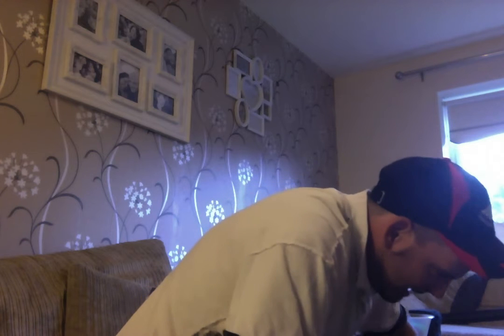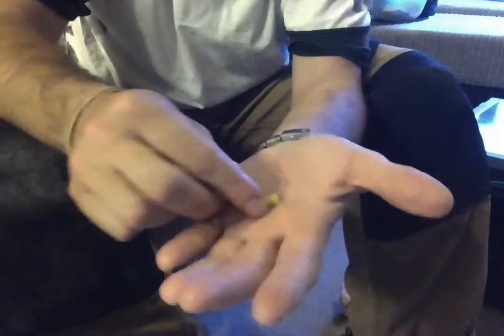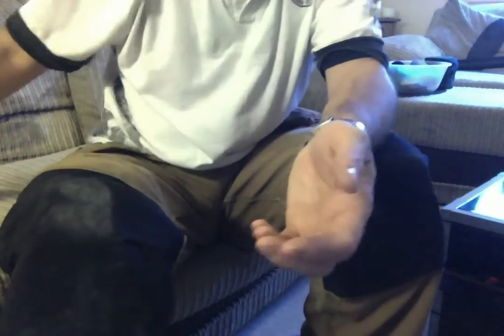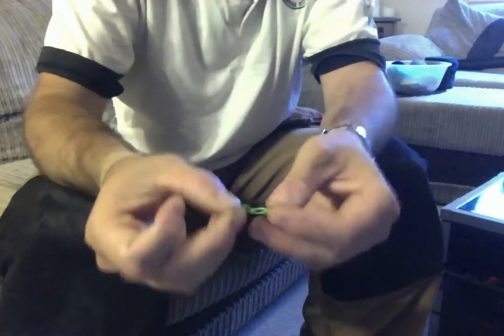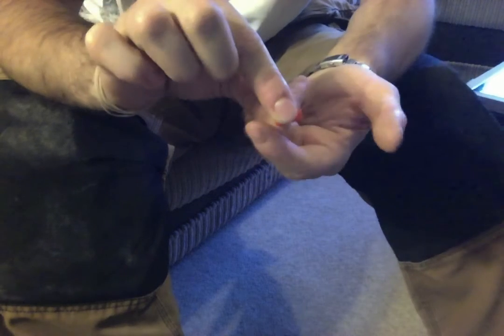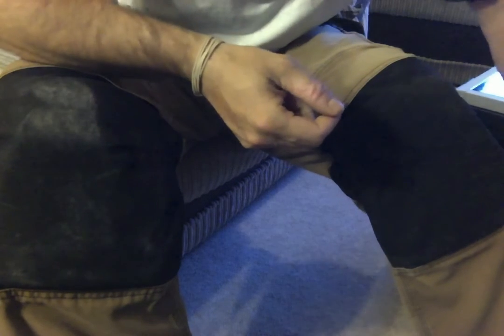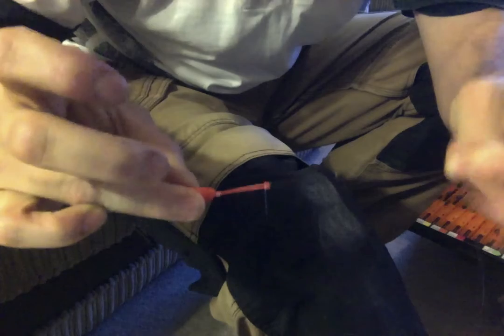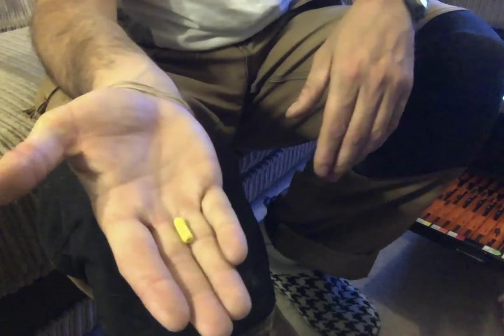Middy extreme pro connectors coarse fishing pole fishing elastic connector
These are new on the market for 2015 and are a combination of a traditional stonfo connector together with a Dacron connector.
I received them with my XZ 65-2 pole and i think they are very clever.
Well done Middy!!